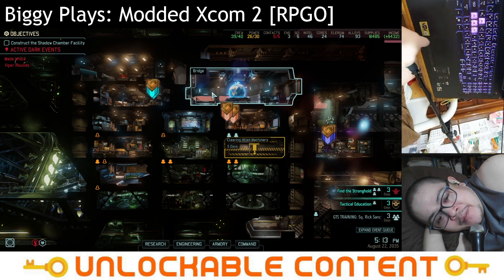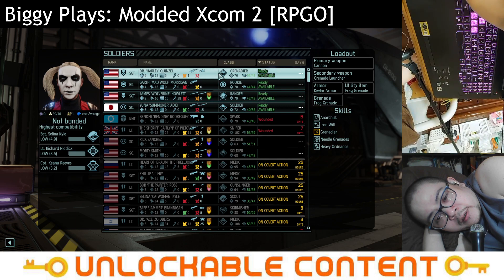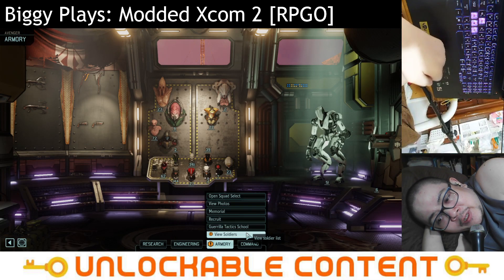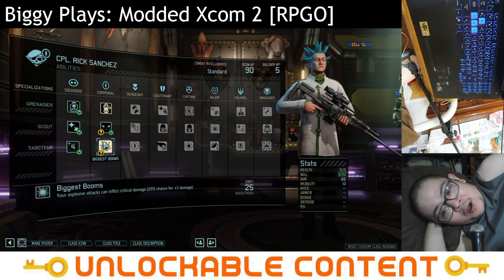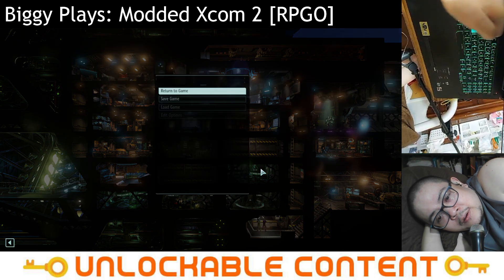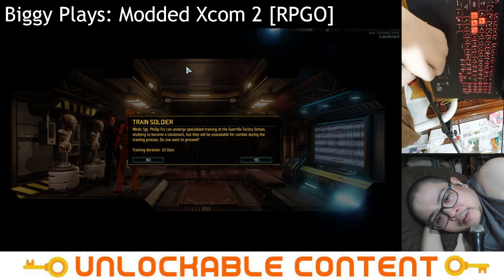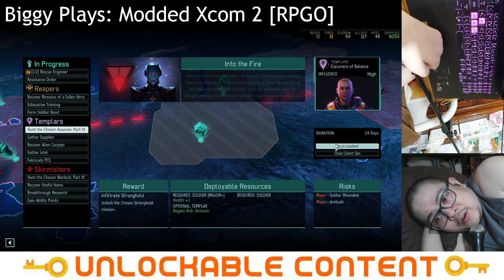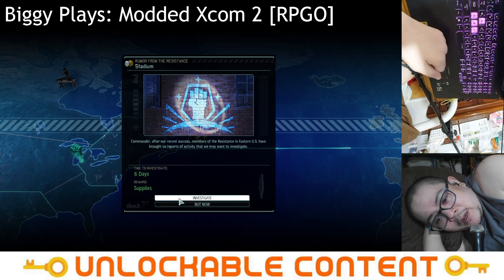Finally, more engineers! (no battles) - Modded Xcom 2 Ep.49.1